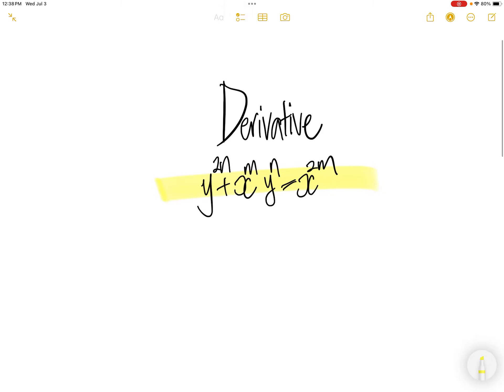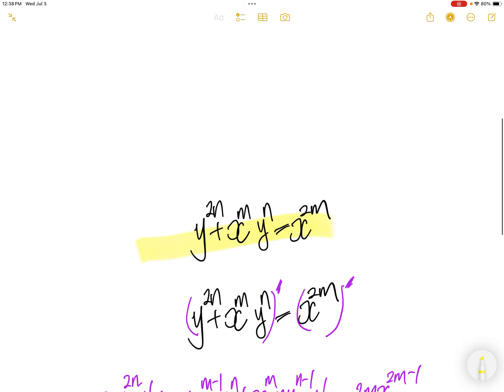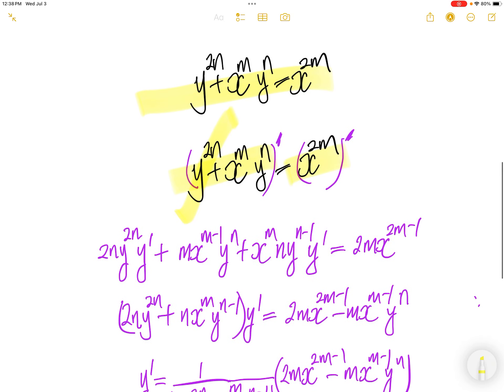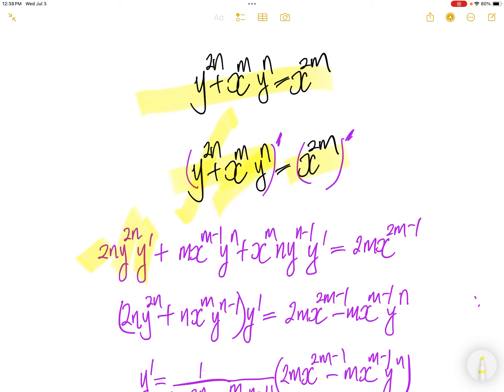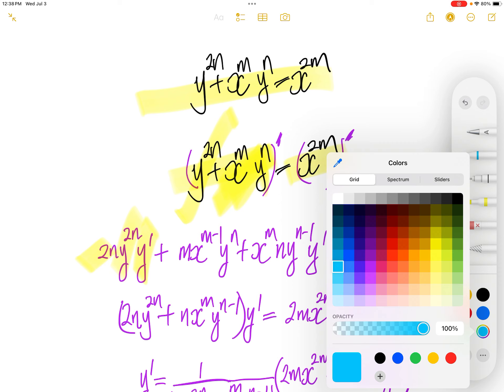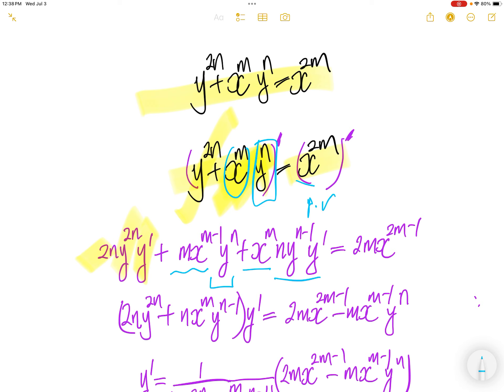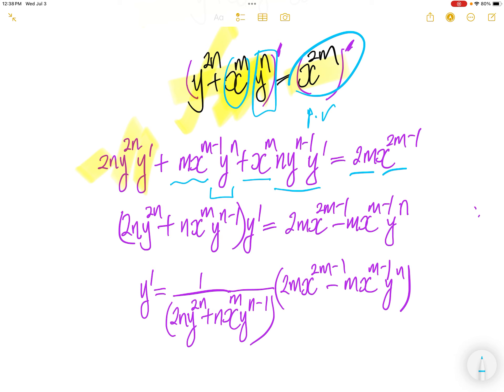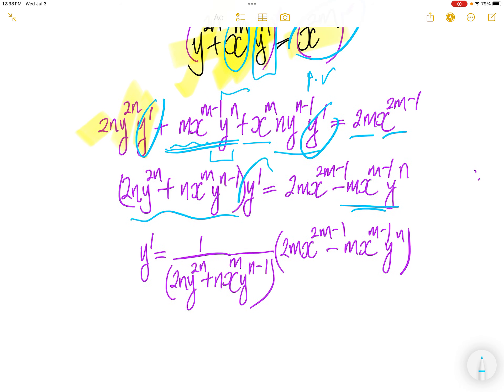Derivative y^(2n) +x^my^n = x^(2m)